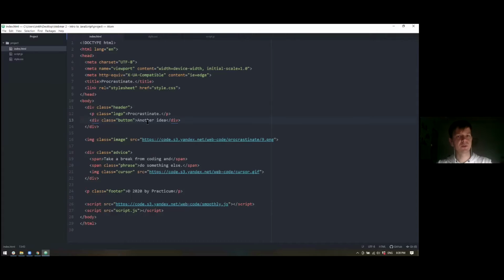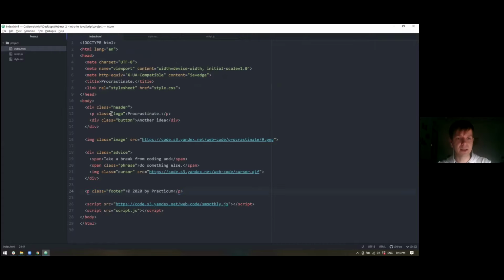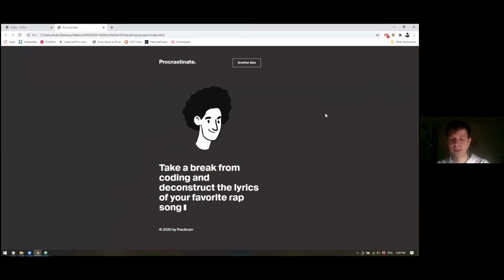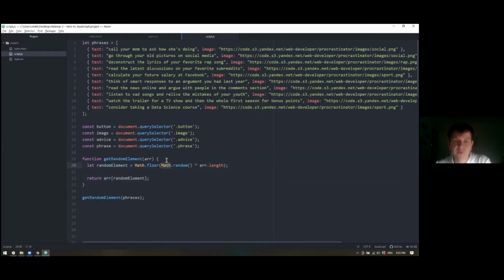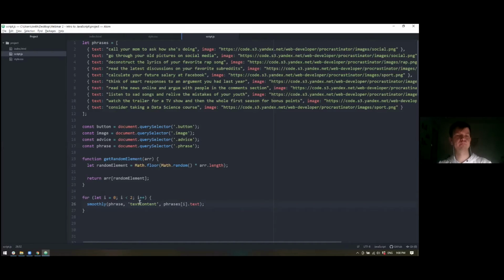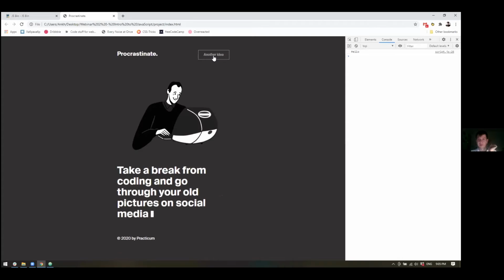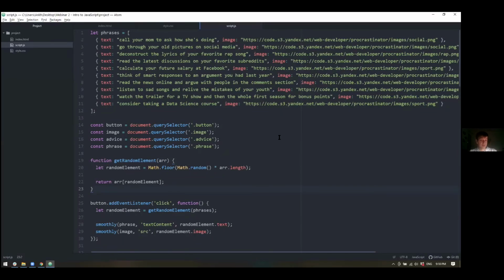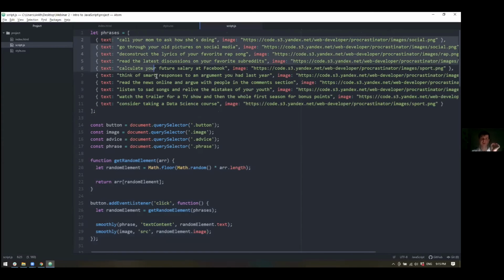Break into Dev: Start Coding with JavaScript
We present a workshop series for code newbies! In this lesson, you will create a simple and fun app to combat procrastination using JavaScript.

Mintbean has teamed up with Practicum by Yandex to presents a series of workshops for code newbies. In these workshops, you'll learn the basics of HTML, CSS, and JavaScript and learn how to make a 404 page!